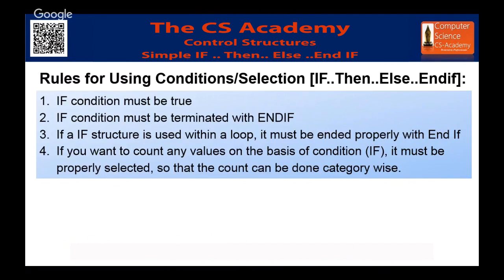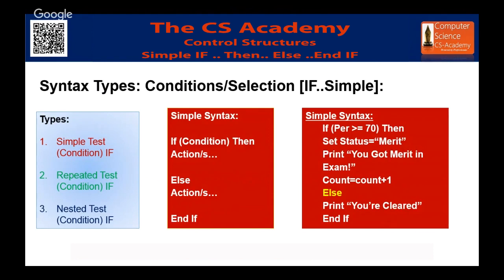IF Construct. Simple IF.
Understanding IF conditional structure